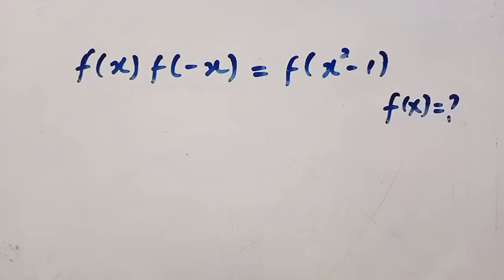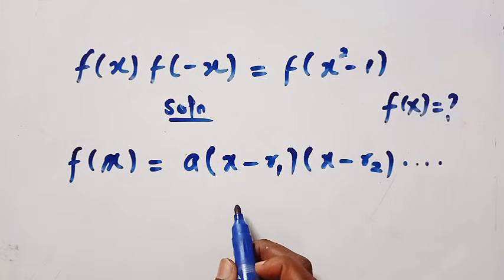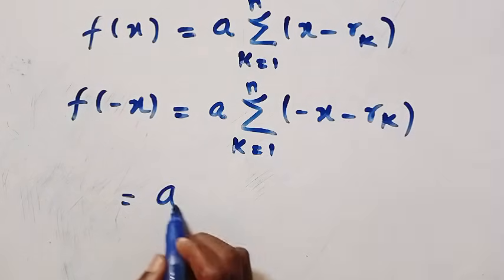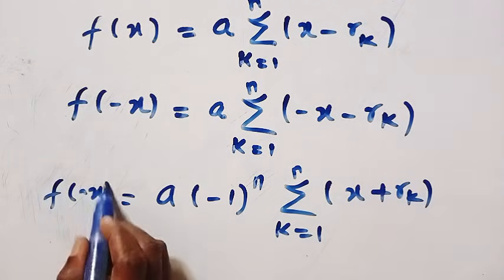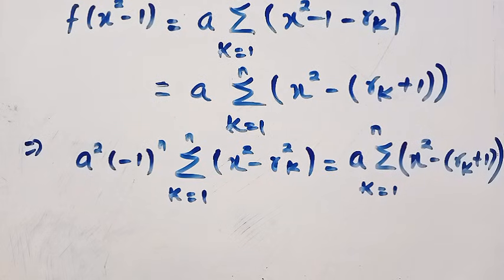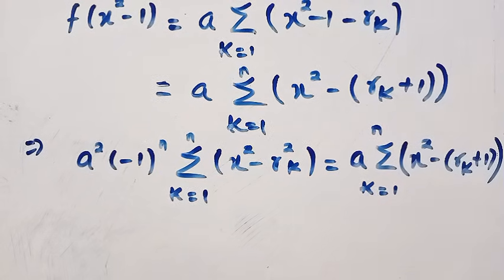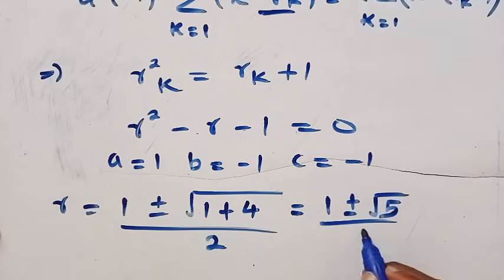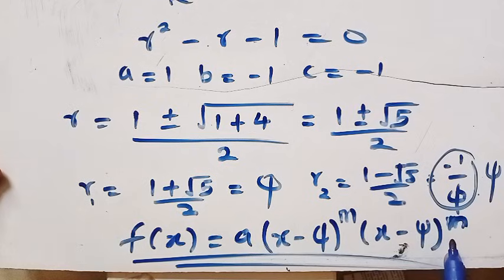This Functional Equation Stumps The Geniuses